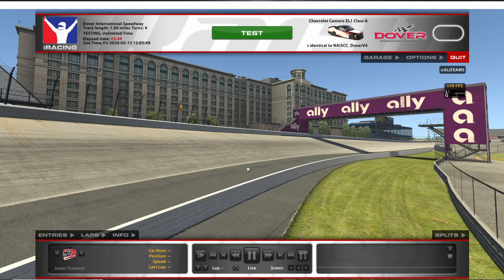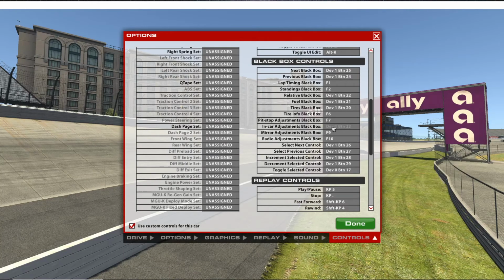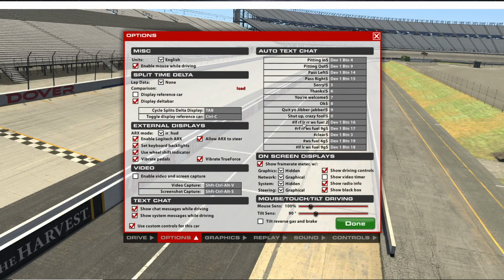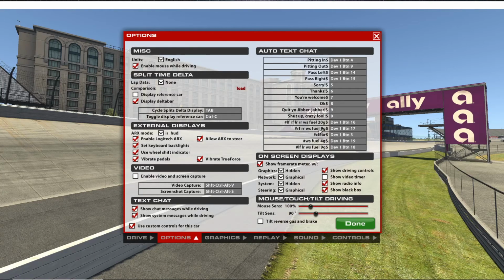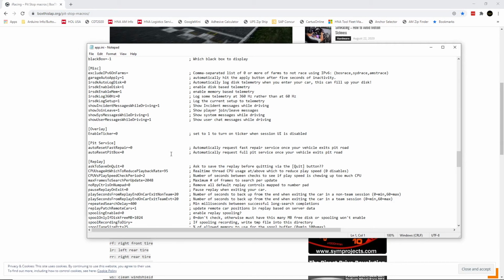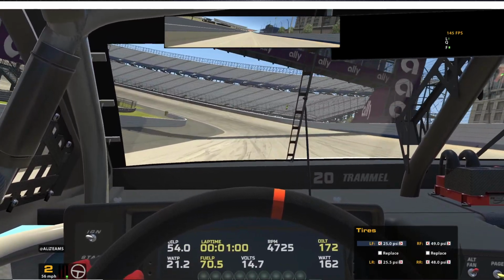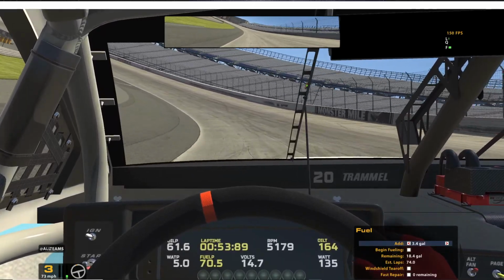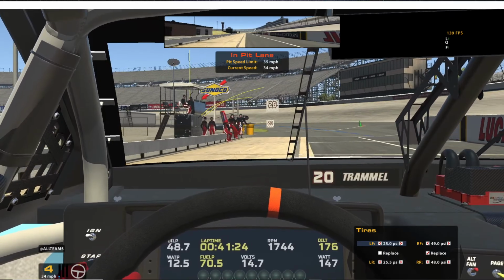How To: iRacing Button Box Mapping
Tutorial for button mapping on the Sim Box Store 32 function button box.

Send me a PM and I am happy to get you fixed up with your very own Sim Box Store button box.

Please go to the following link for a list of commands to enter in the options tab of iRacing to change your actions to be performed during a pit stop.

These boxes can be utilized for various games.  i.e. ATS, ETS, iRacing, FS 2020, etc.